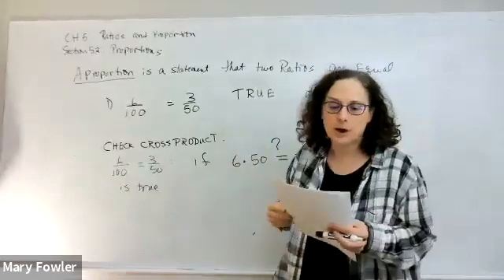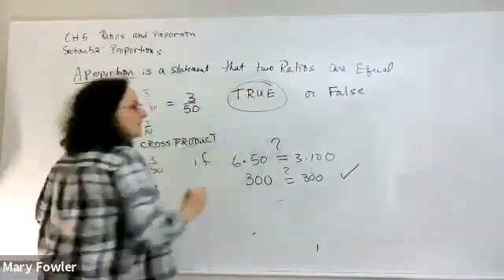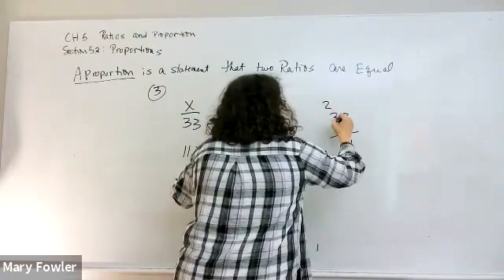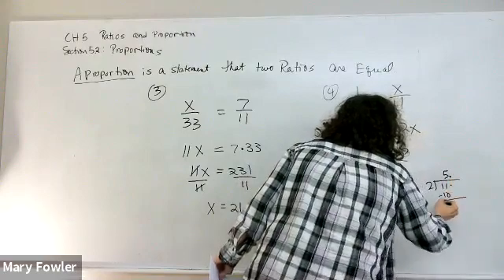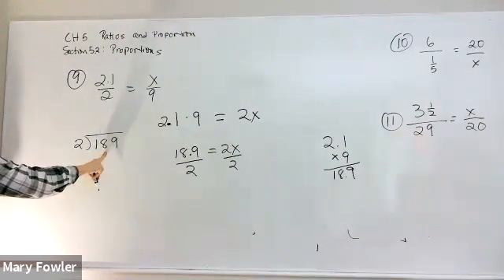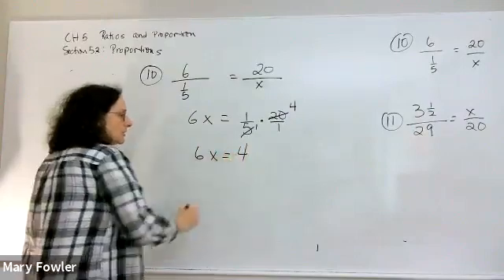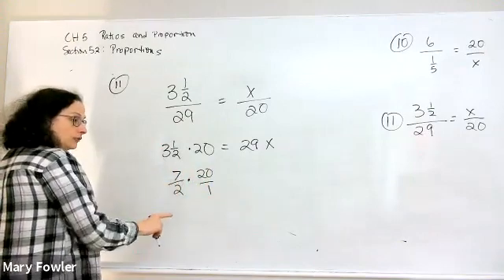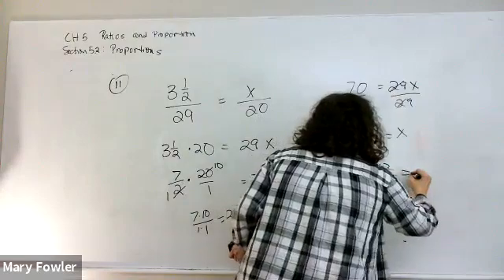MA098 5 2 Proportions